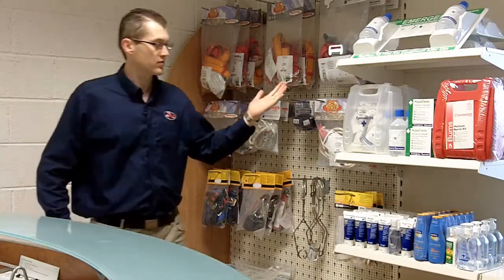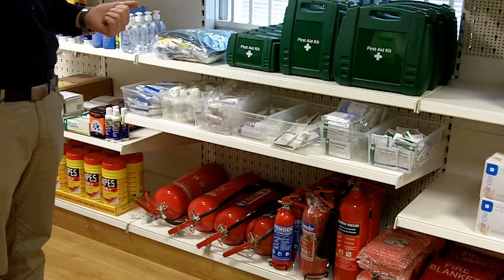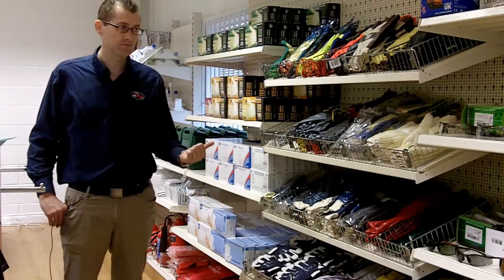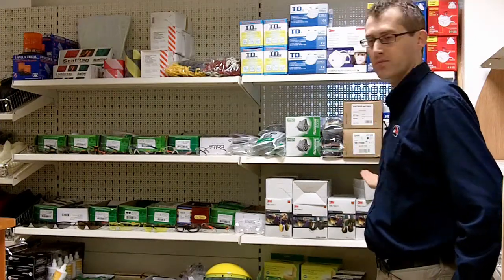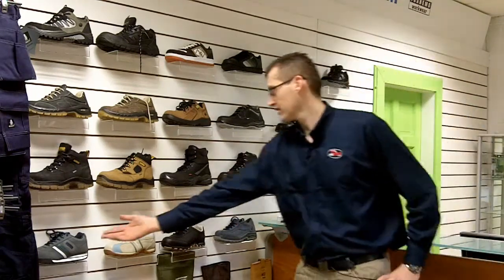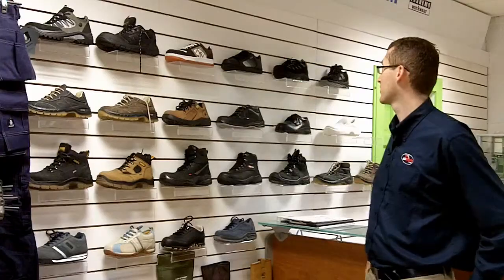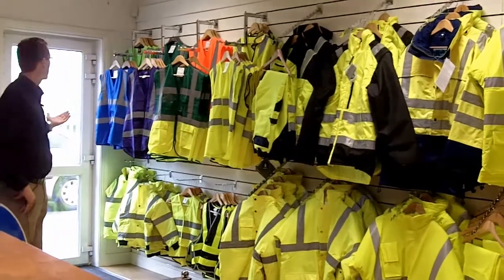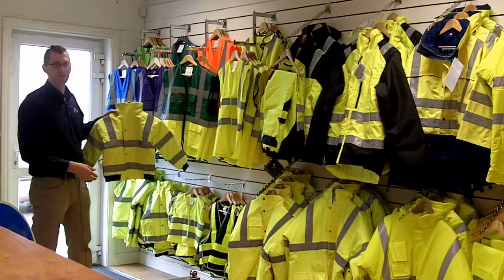ADV SAFETY - Company Introduction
Dia dhuit!

Advanced Safety is introducing a new brand name for its health and safety supply businesses and is pleased to announce this new brand name as "ADV SAFETY".

The company is also very pleased to announce that we have moved in to our new unit in Castlebar.

Having outgrown the old premises, the company is confident that the new offices will better support and contribute to its challenging future plans.

The company will be in a better position to concentrate on growing the existing business from its new premises as well as adding new products and services over the next few years. In summary, the new premises at Castlebar will allow us to provide our customers with the best possible service and most comprehensive solutions in the business.

The new facility consists of an office complex suite, workshop, warehouse, as well as show room and shop.
New location is well positioned to serve the growing demands and provides easy access to all main transportation routes within the country.

The original inspiration for the artwork and the symbol was a wild dolphin around the coastal waters of Ireland.
The symbol is unique, dynamic and unites us as a company. It symbolizes divine protection and guidance.

In yet another move to enhance our customer experience, we've opened our new shop.

Stop by today and say "hello" to Sean and Noel! Look for opening events and promotions!